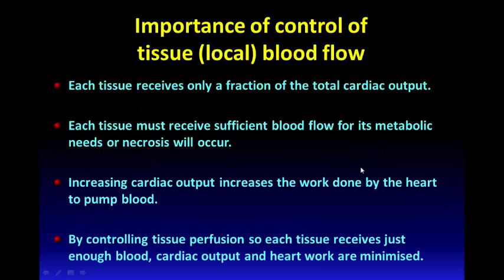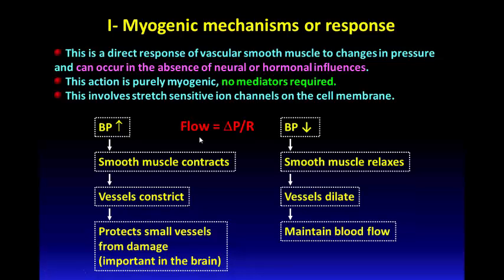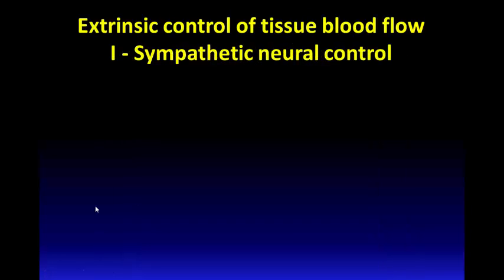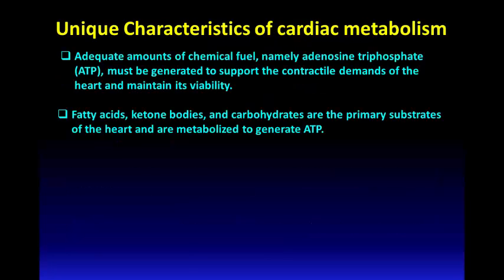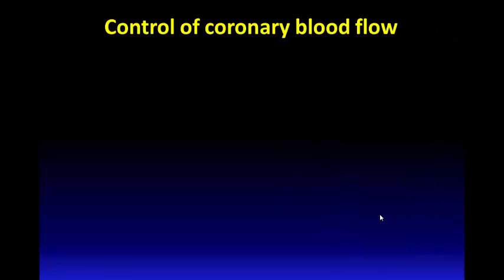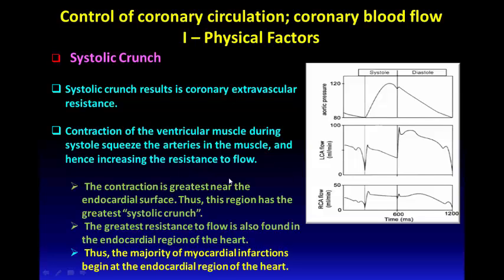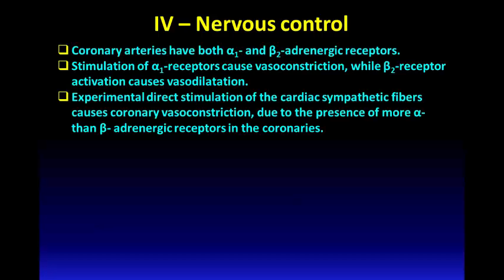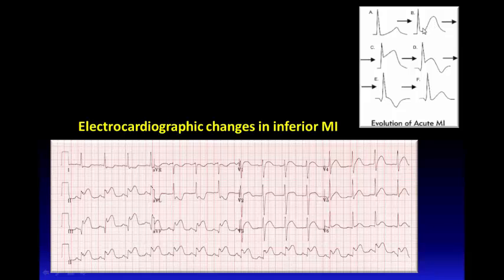15 Coronary Circulation 2016 2017